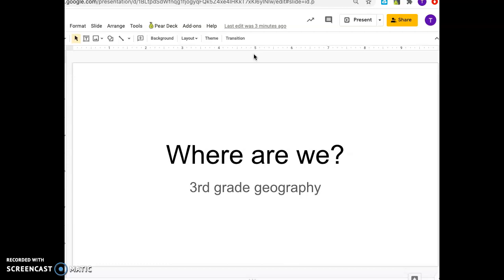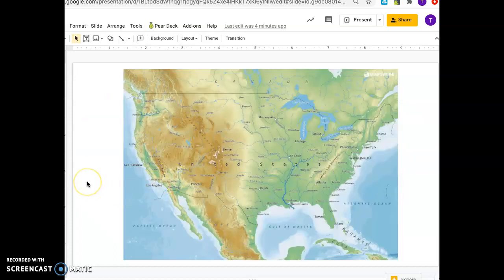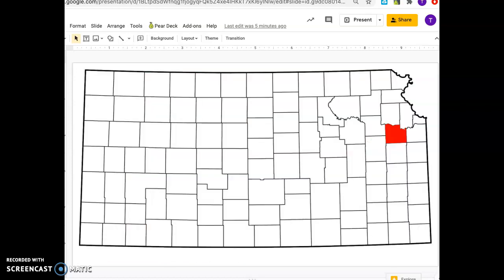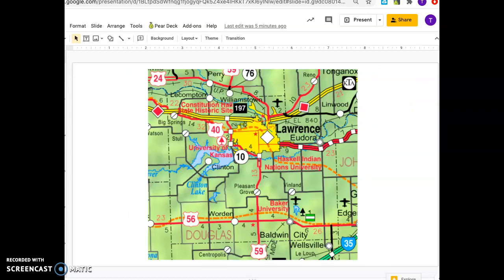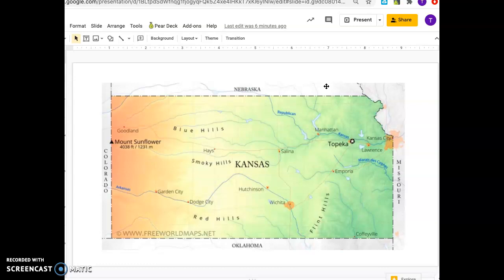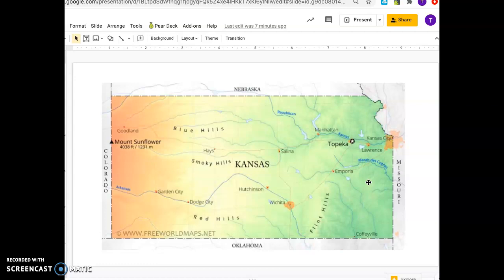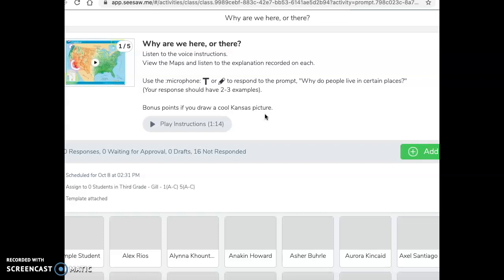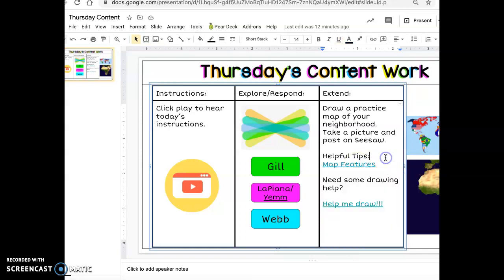Geography day 4